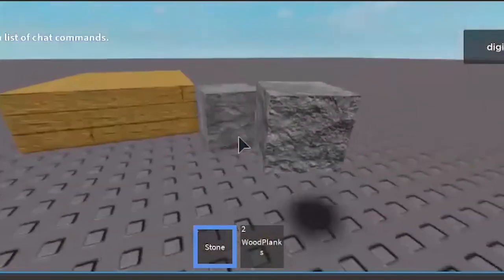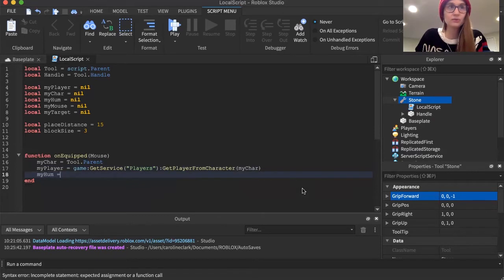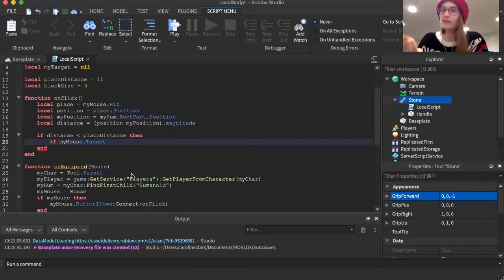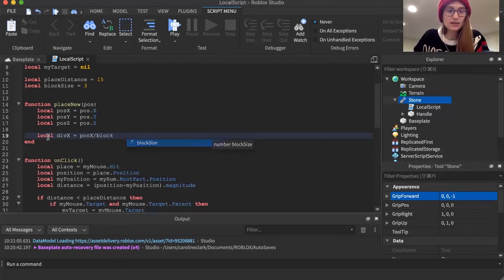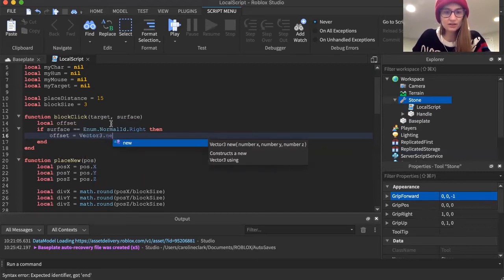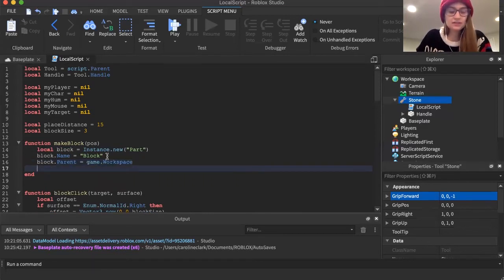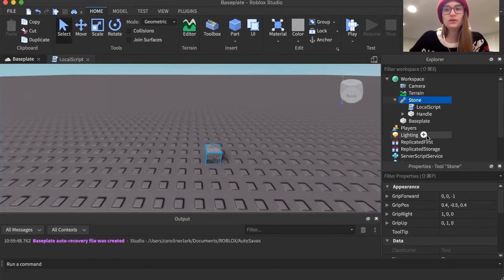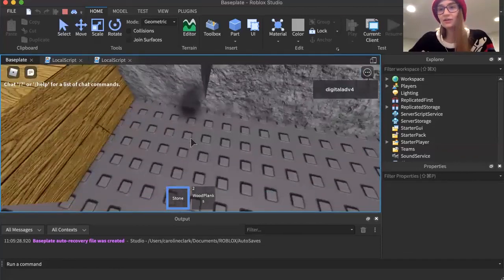Let's Build Tutorial: How to Make Minecraft Game in Roblox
In this Let's Build, Caroline takes on the challenge to create the Minecraft Game in Roblox. Learn different coding techniques in LUA and Roblox to recreate Minecraft!

Sign up for coding classes to learn how to build more great games and programs